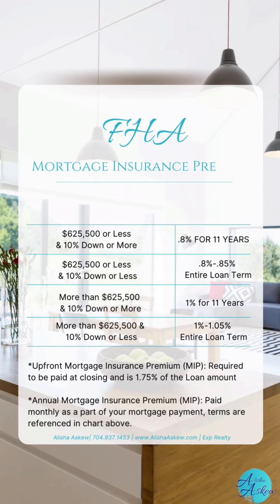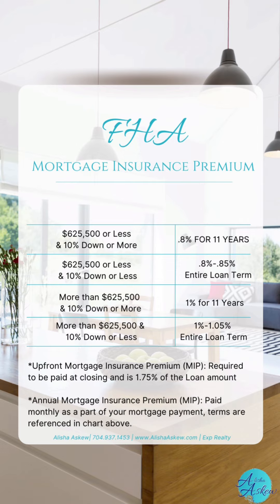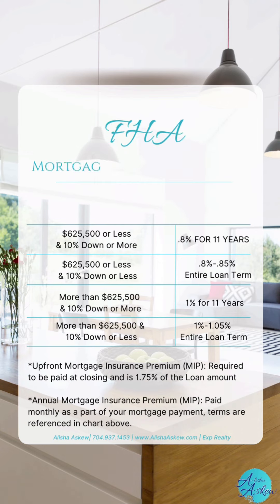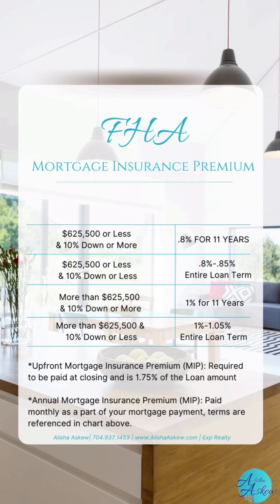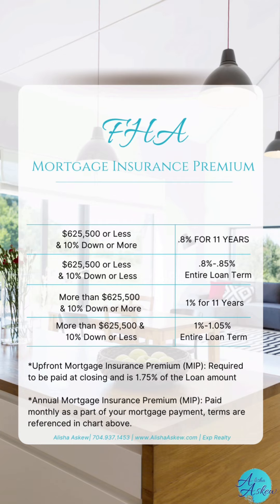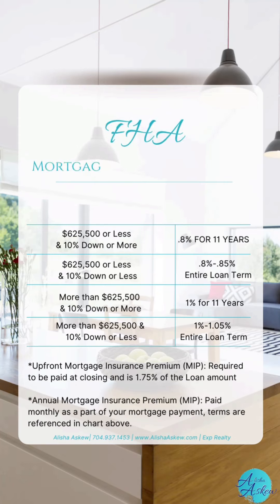What is the FHA Mortgage Insurance Premium?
Mortgage Insurance Premium? 🧐 What is it? 🤨
When does it fall off? 🤔

GREAT QUESTIONS!!! 🤩

FHA buyers who take advantage of the low down payment options are required to pay mortgage insurance premiums if they are putting down less than 20% for their home purchase. 🏡🎉💙

In this video I explain how the terms and amounts vary based on purchase price and loan length as well as the difference between the upfron MIP versus the Annual MIP! 💯🔥✨